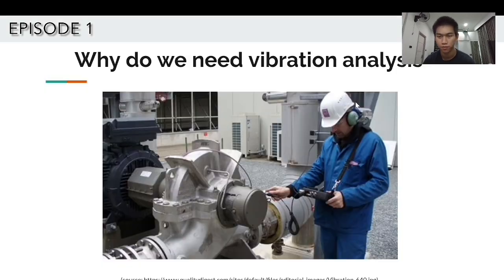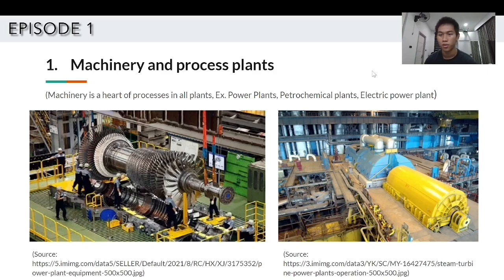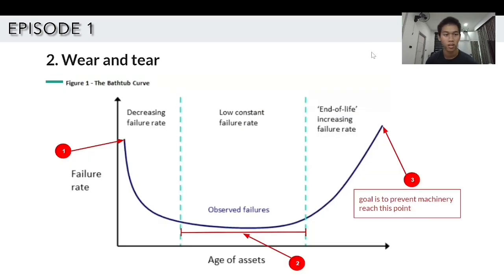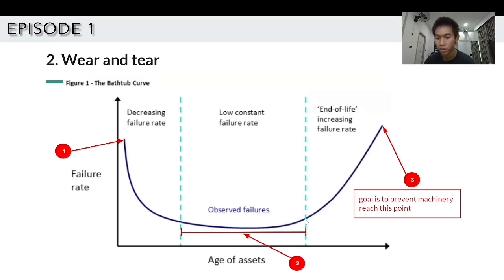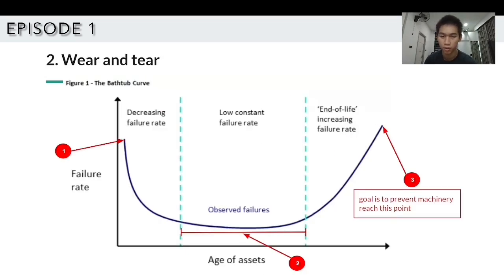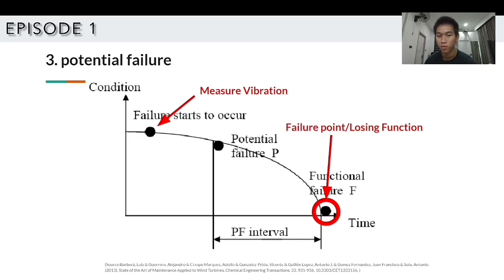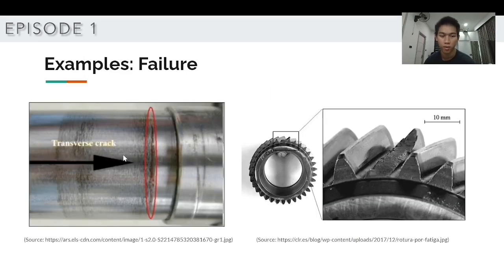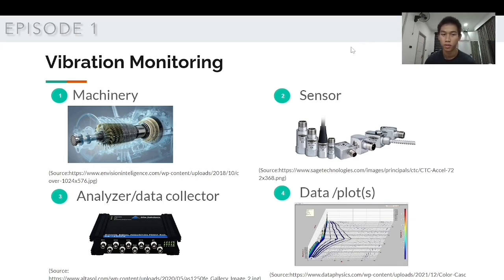Vibration Analysis Series - EP.1 | Introduction to vibrational analysis and machinery diagnostic